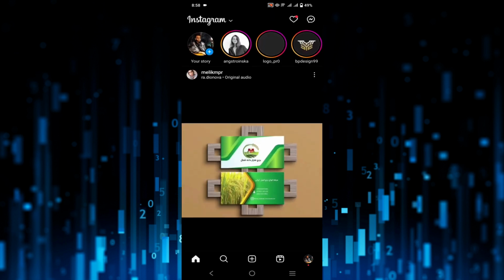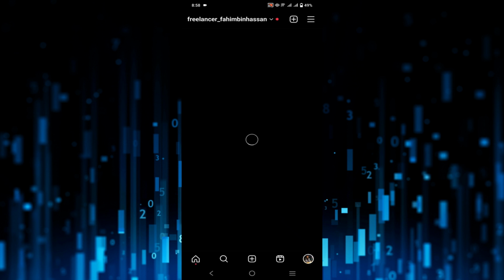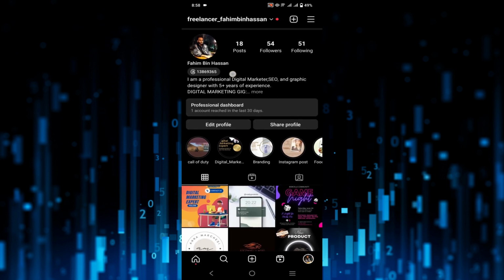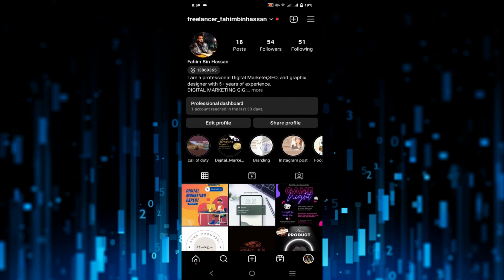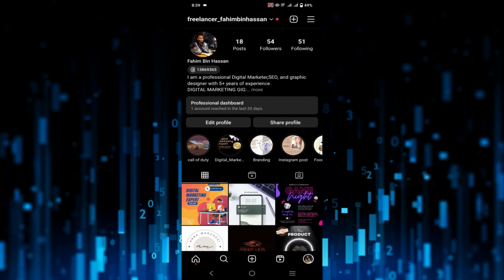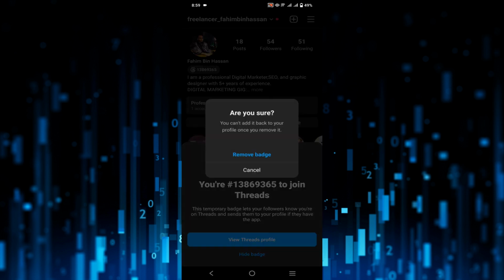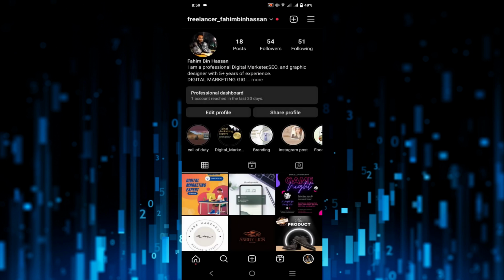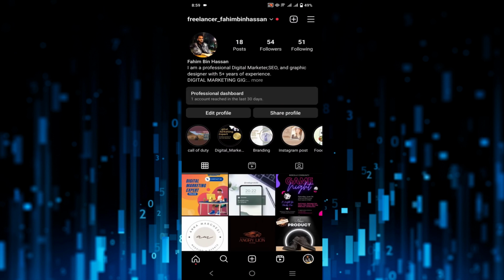How To Remove Threads Badge On Instagram Profile | how to hide threads number on instagram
how to hide to unhide threads badge in instagram .
Let's go over how you can remove the Threads badge that shows what number download or install you are on your Instagram profile.